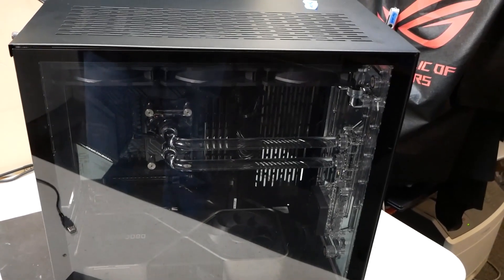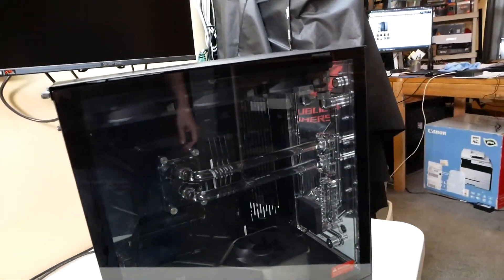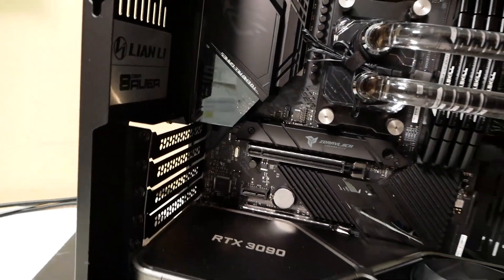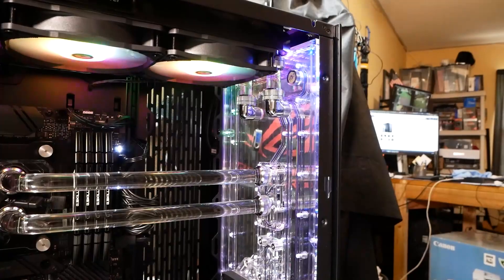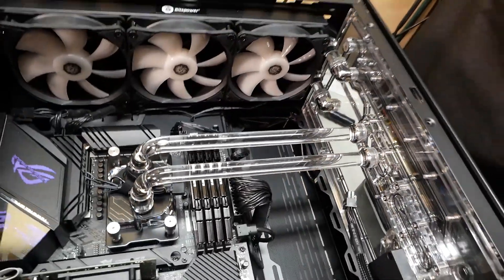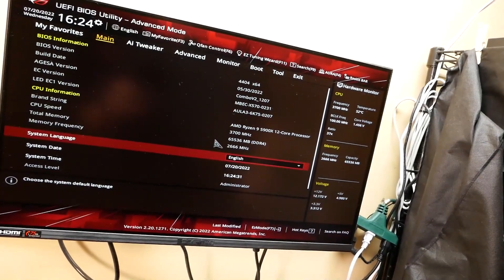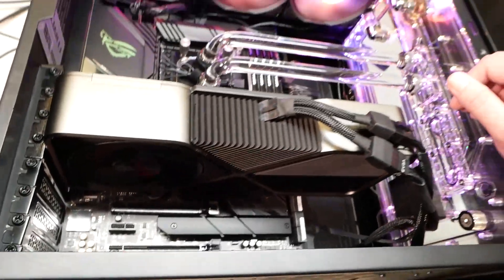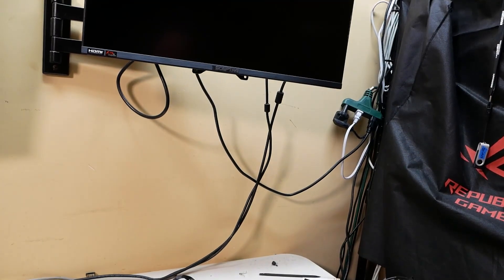Different Ways to Figure Out What Part Has Failed on a Gaming Computer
Have you ever wondered where to start looking for faults when your gaming computer will not power up or post. Watch this video and you may find some things that are helpful.

17 in 1 Electronics Repair Tools Opening Pry Tool Kit

*90W AC Universal Laptop Charger

In this video I show how I pay attention to different signs a motherboard gives to determine which direction to go in when troubleshooting a failed gaming computer. There are many different ways to find out what has gone wrong but the motherboard sometimes will point you in the right direction. If you are in the Savannah GA area stop by my shop and say hello.